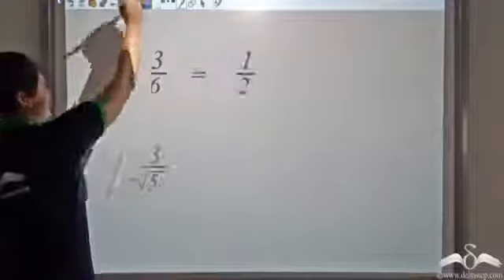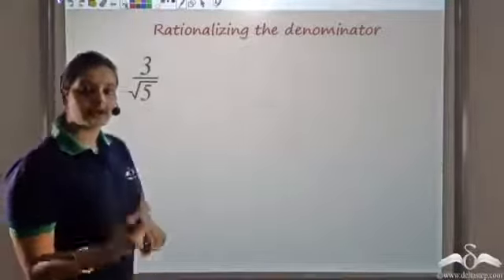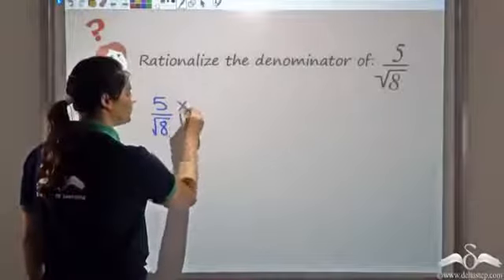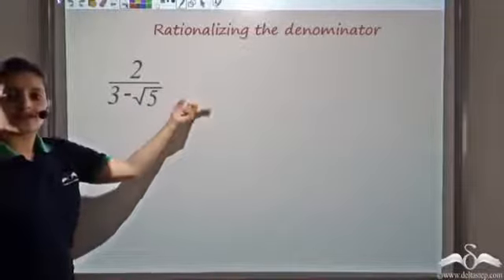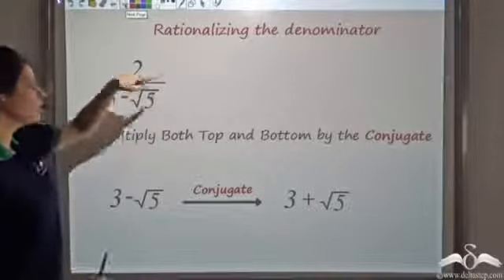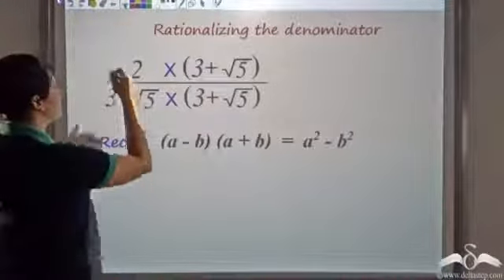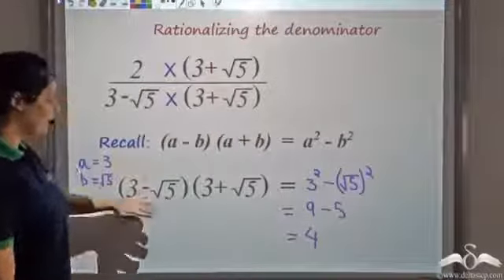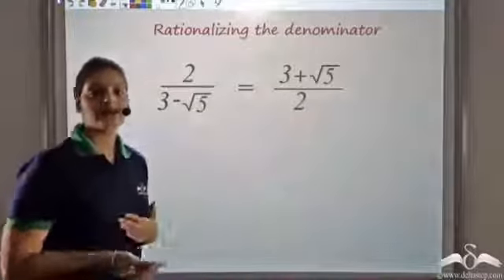Std. IX- Chapter 1 : Number System : Topic : Rationalization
Students will learn the new method of simplification which is used to remove radical sign from the denominator. is known as RATIONALIZATION